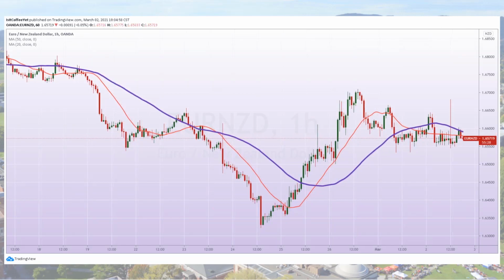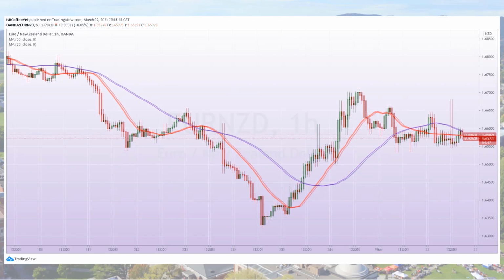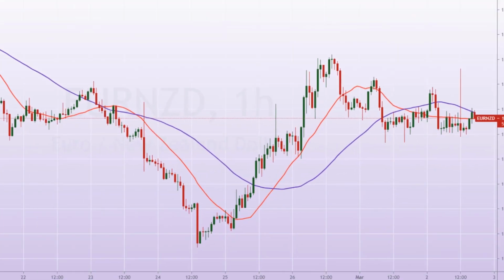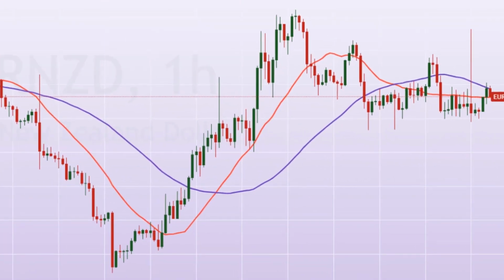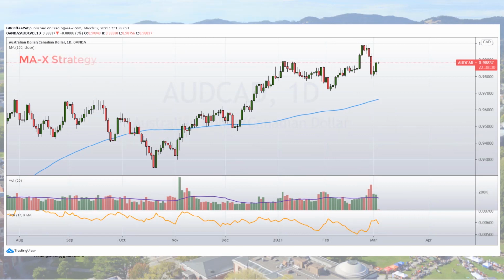Moving Average Trading Strategy | Trading Education Series Tim Black #45 | Trading Strategy Guides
Today I’m going to show you another one of my favorite trading strategies, a moving average strategy that I’ve used for my trading picks some in the past. I call it the MA-X strategy.

My TradingView Chart Setup:
20 EMA, 100 SMA, PSAR (0.01, 0.01, 0.2), Volume(20 MA), ATR(14)
All indicators are included with TradingView